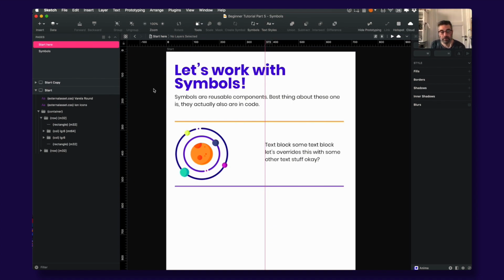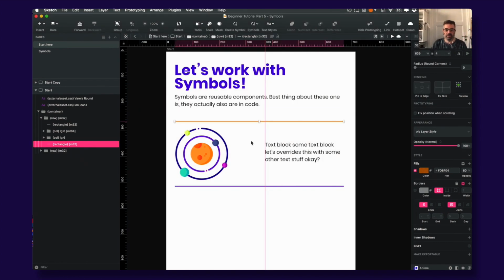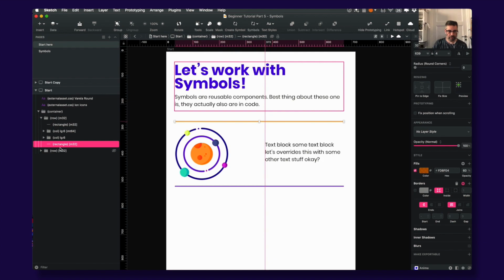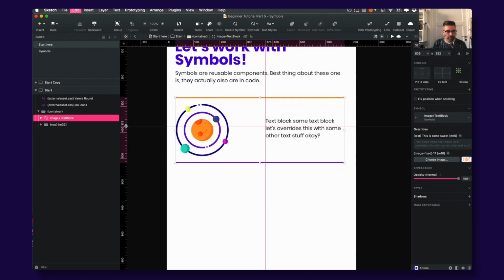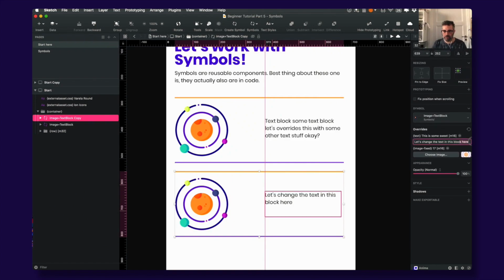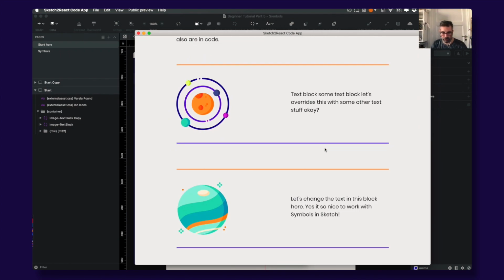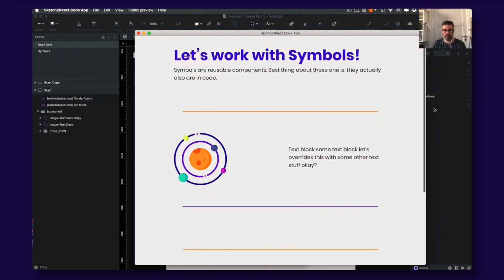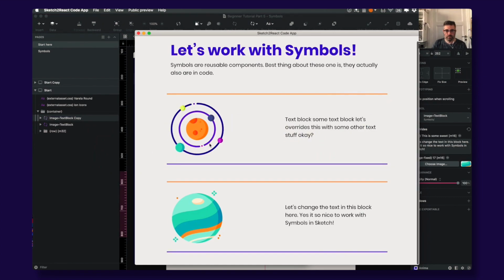Sketch2React - Beginner Tutorial Part 5 - Working with Symbols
This tutorial is about how you can save bundles of time converting your Sketch2React code components to reusable Sketch Symbols.